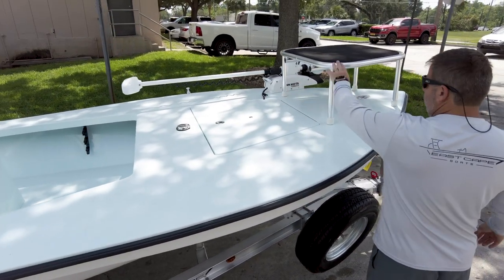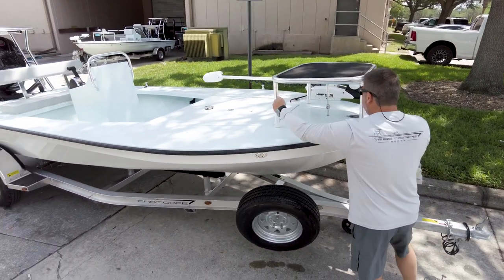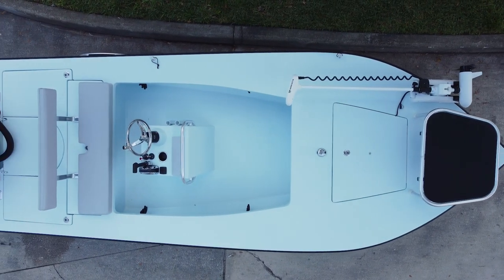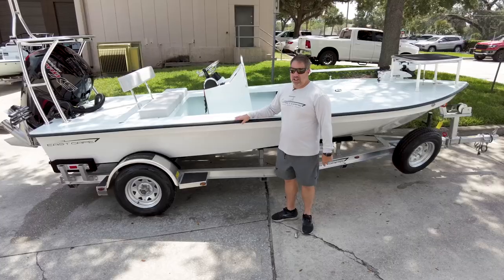2023 East Cape EVO with a Mercury ProXS 115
Kevin does a full walk around on one of the latest EVO's that left the shop.